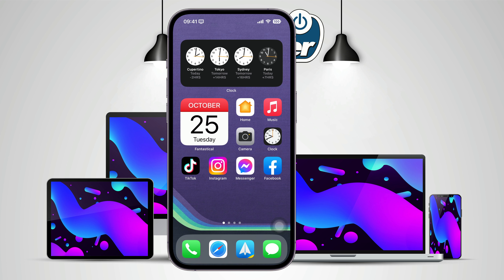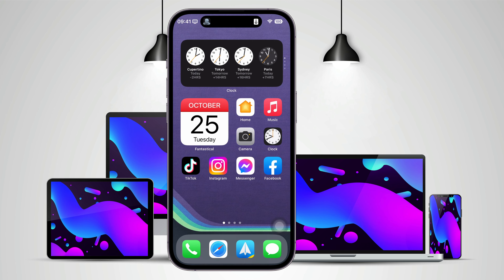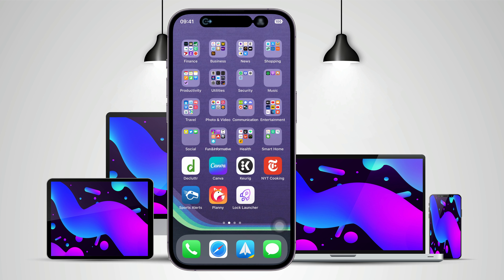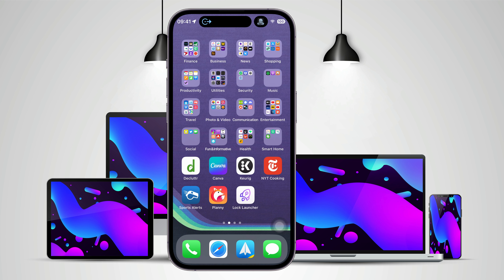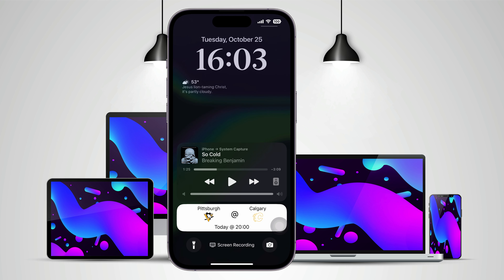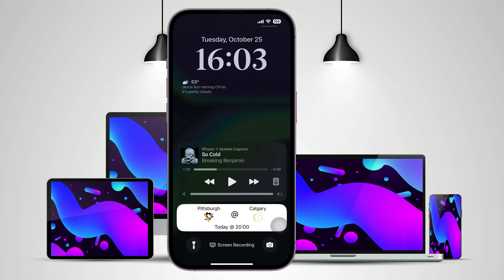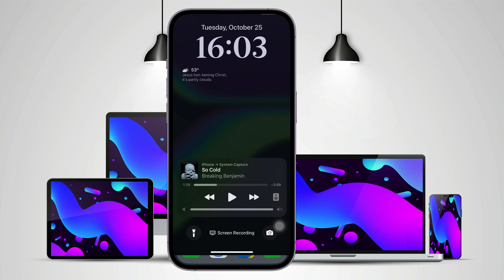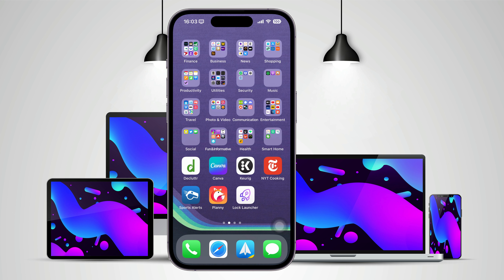Hands-On With Dynamic Island and Live Activities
With the release of iOS 16.1, we finally have the Live Activities feature for even further Lock Screen customization. Join Jeff Butts has he digs into what you can do, both with Dynamic Island on the iPhone 14 Pro family as well as with Live Activities on all iPhones running iOS 16.1 or later.